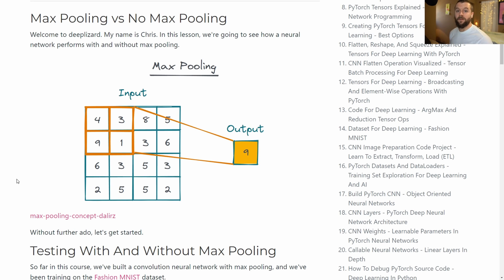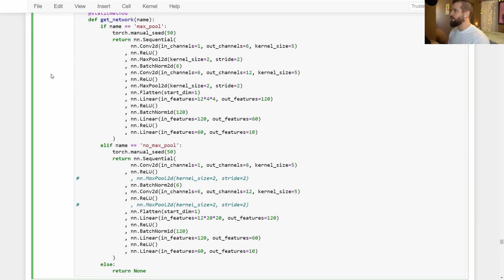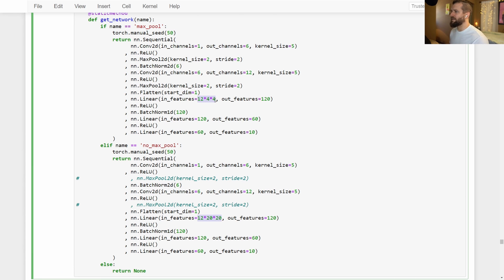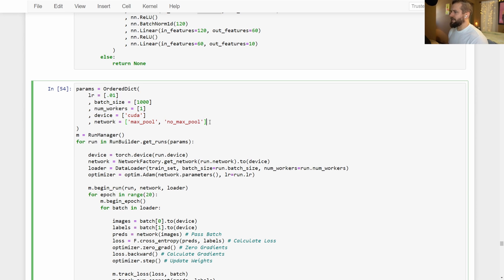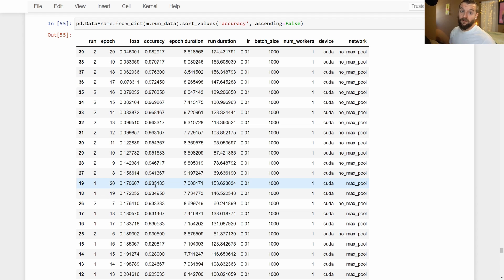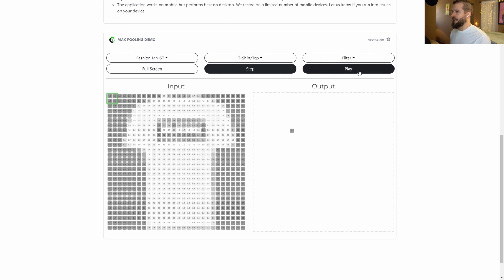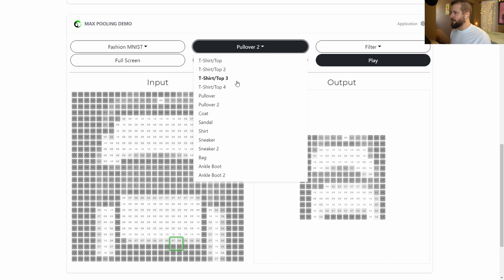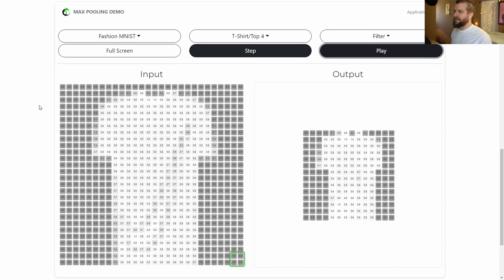Max Pooling vs No Max Pooling - Deep Learning Course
In this lesson, we're going to see how a neural network performs with and without max pooling.

🕒🦎 VIDEO SECTIONS 🦎🕒

00:00 Welcome to DEEPLIZARD - Go to deeplizard.com for learning resources
00:10 Max Pooling vs No Max Pooling
15:30 Collective Intelligence and the DEEPLIZARD HIVEMIND

❤️🦎 Special thanks to the following polymaths of the deeplizard hivemind:
Tammy
Mano Prime
Ling Li